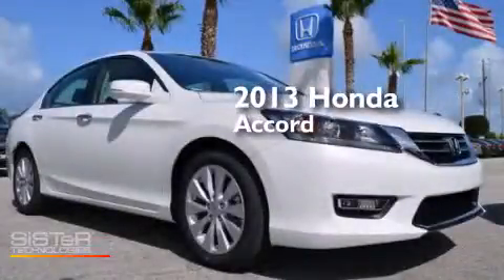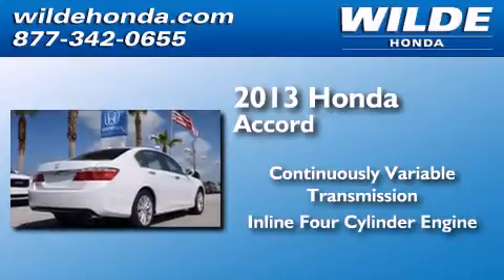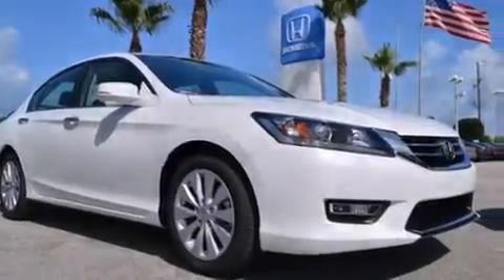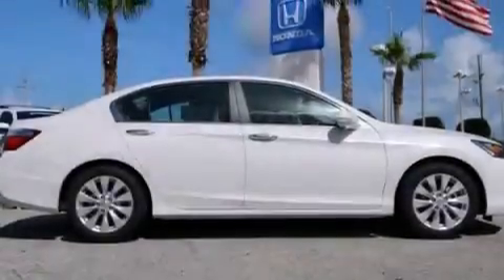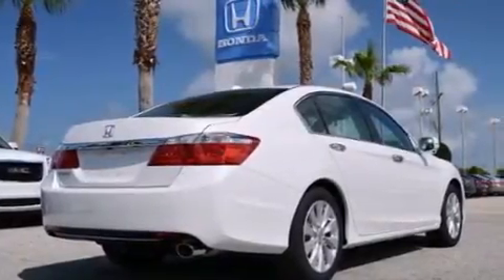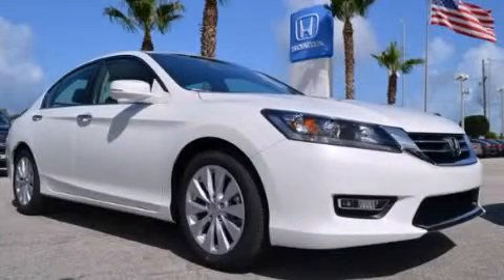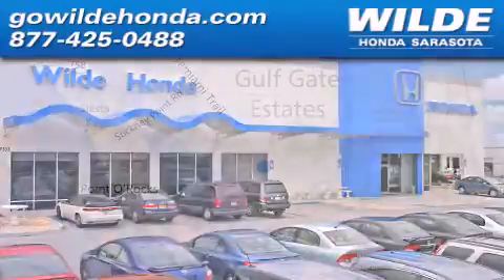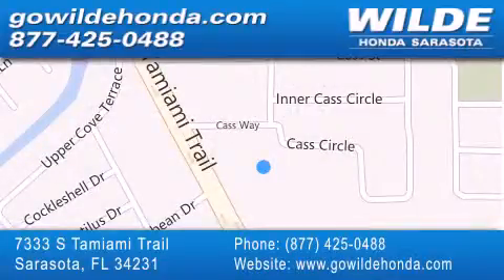2013 Honda Accord Sarasota FL